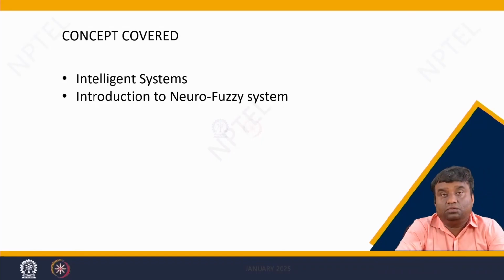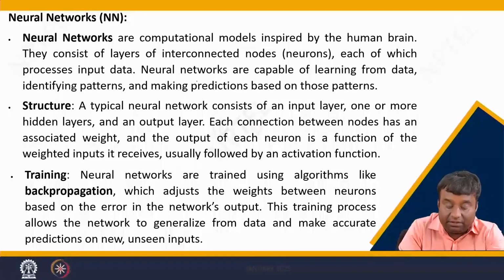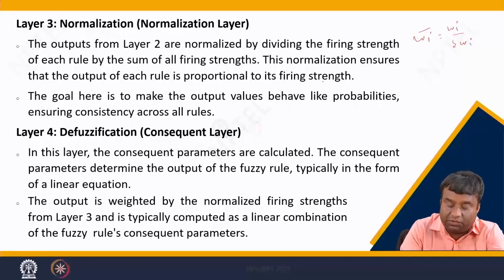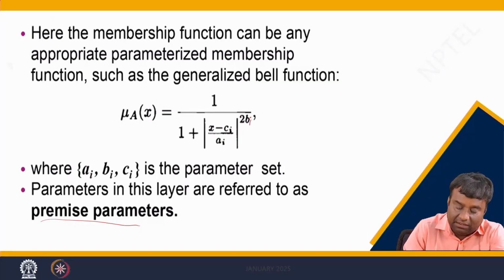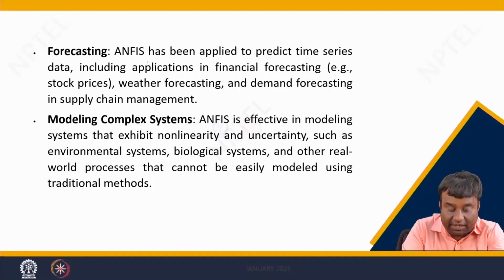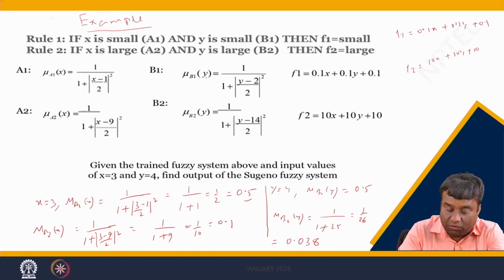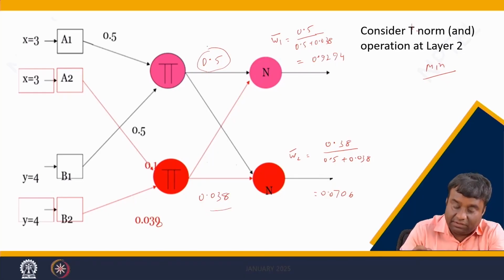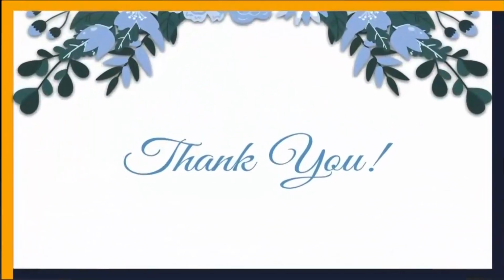Adaptive Neuro-Fuzzy Systems